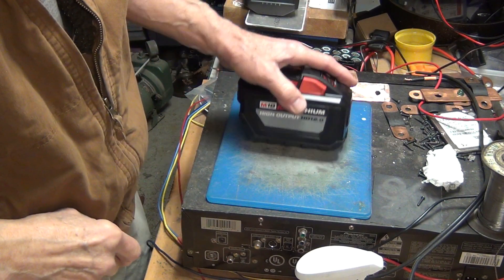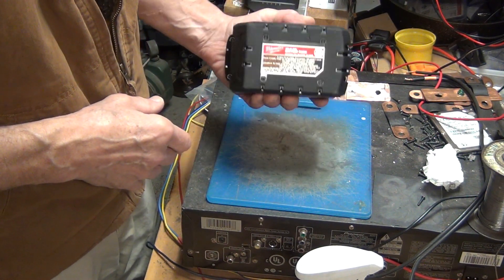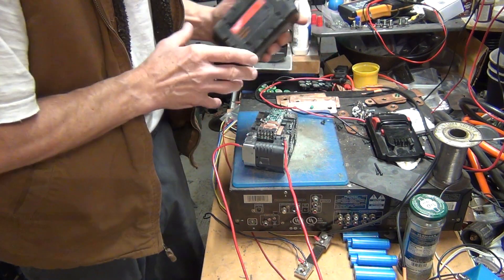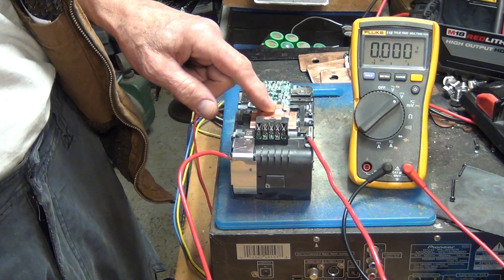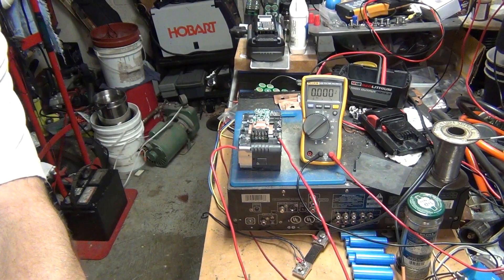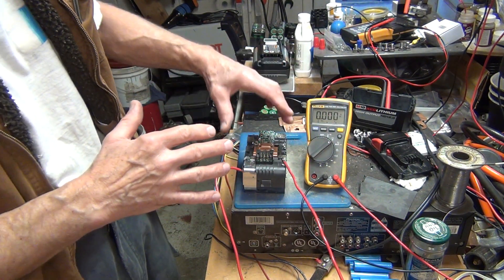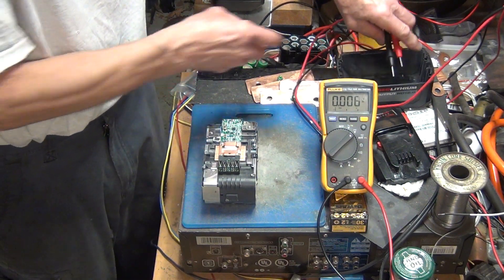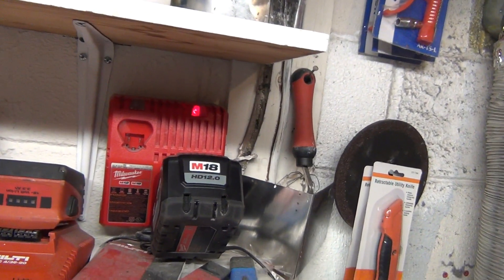How to fix any battery charging only to two or three bars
DIY easy Milwaukee power tool battery pack repair.
Milwaukee M18 battery
On Amazon
So I have to add that these big Milwaukee battery packs are really just a junk!!! After balancing  the cells to perfection and charging the pack about three times, these cells are out off balance again even dough I didn't discharge them below two bars. The BMS inside must be just a piece of junk!!! And I have two of these and both are PoS. Thank you Milwaukee engineers, that is why you getting paid the big bugs, to design Pos like this. Congrats.

associated links